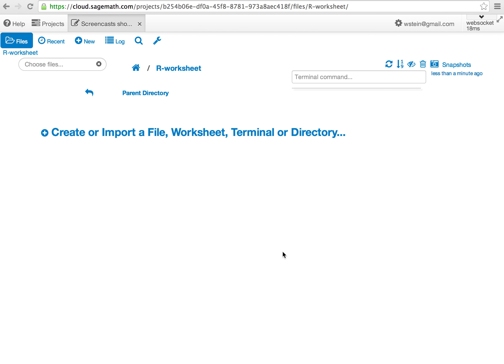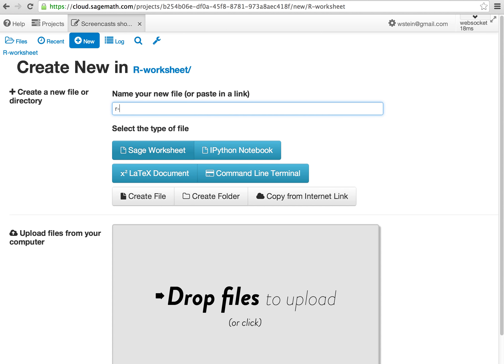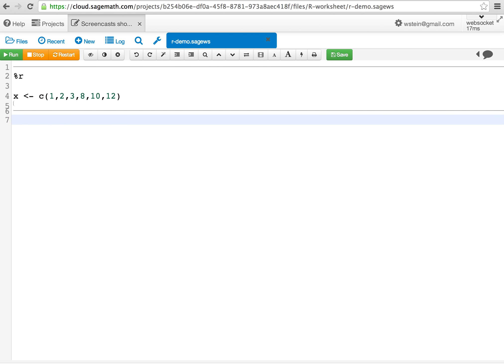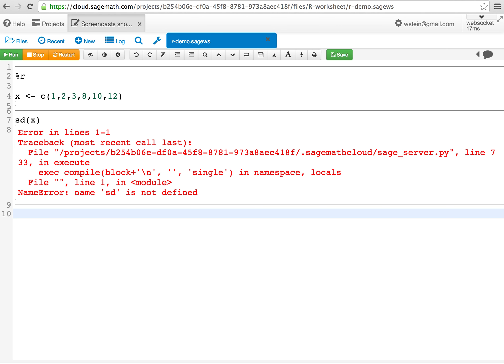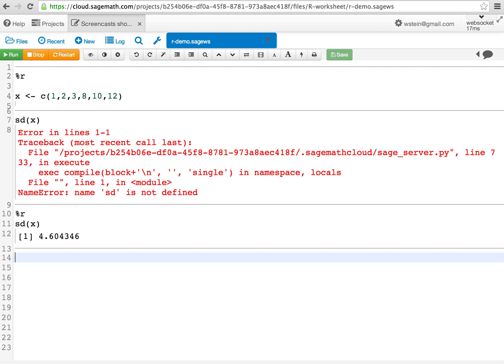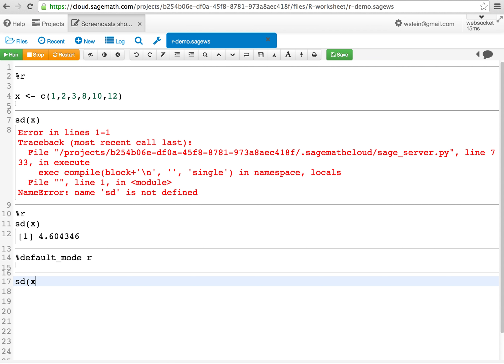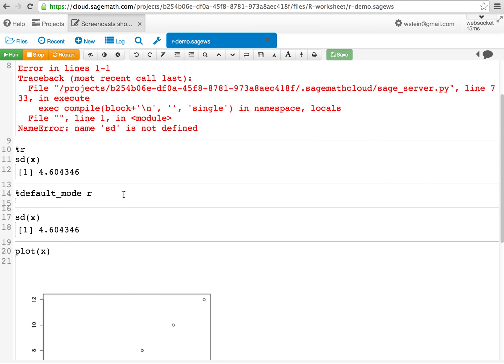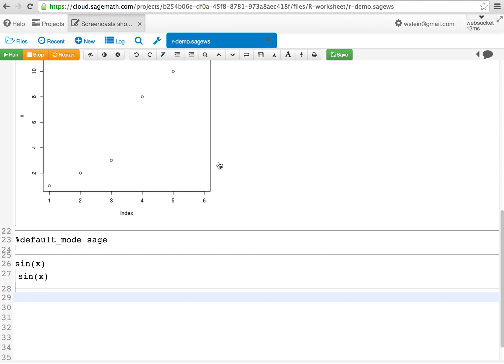Using R in a Sage Worksheet from SageMathCloud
This is a short demo explaining how to use R in a worksheet in the SageMathCloud

Click +New, type a filename, then click the "Sage Worksheet" button.

To evaluate code using R, begin the cell with %r, type the code, then press shift+enter.

Type %default_mode r in a cell and press shift+enter; now all cells will be evaluated using R by default. If you need to switch back, use %default_mode sage.